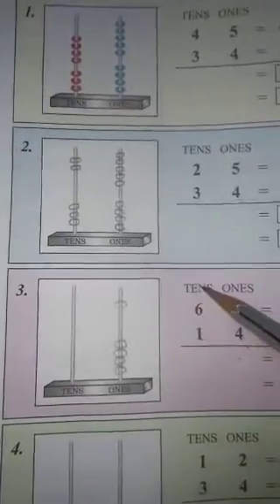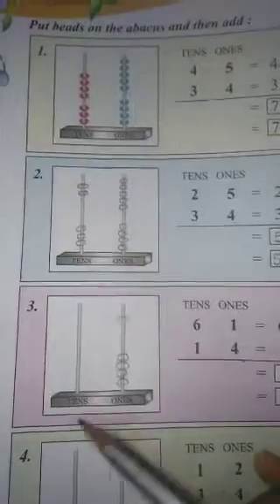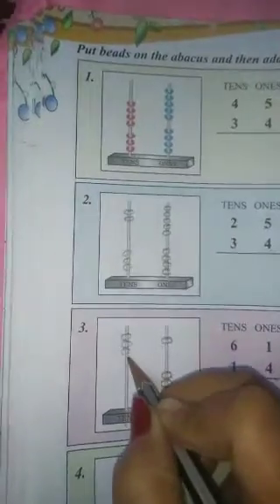Math Page no 54 and 55